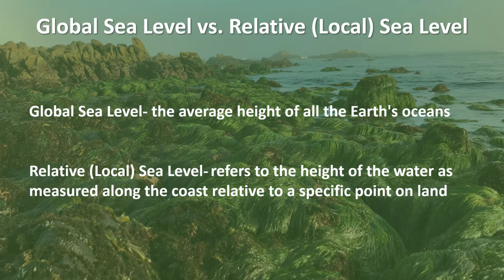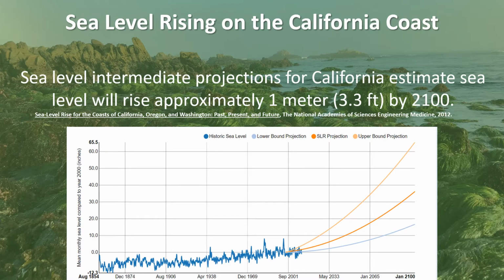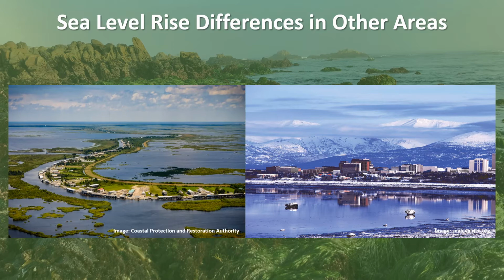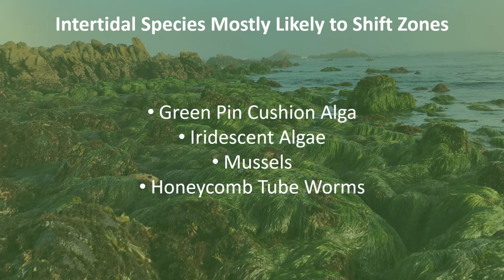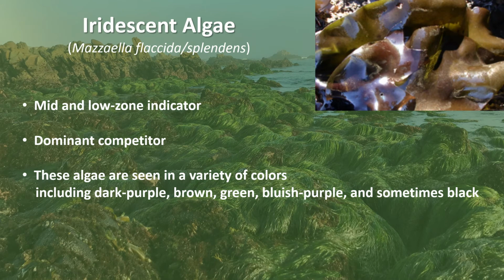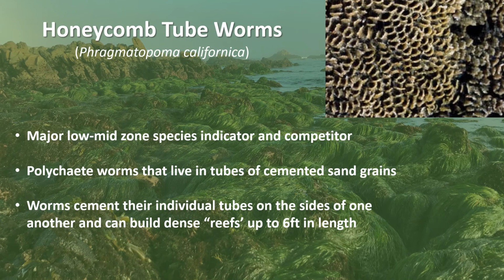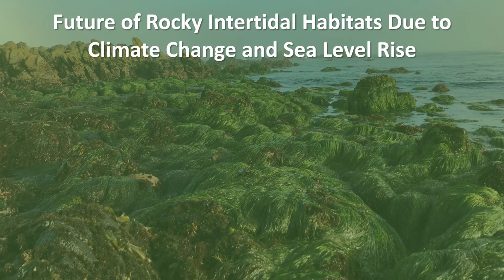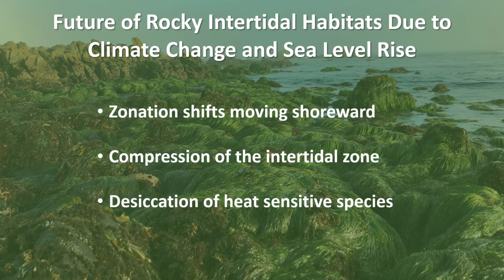Climate Change Series Part 2: Sea Level Rise and Species Zonation Changes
In our Part 2 Climate Change Series join Hannah as she explains the challenges and threats different rocky intertidal species face as sea level continues to rise.